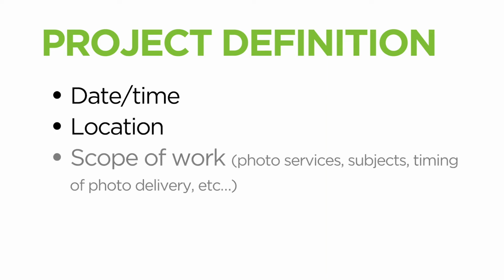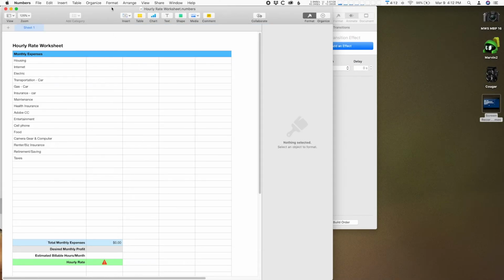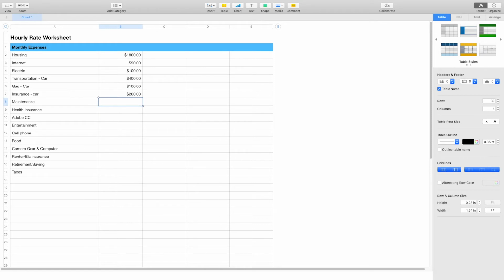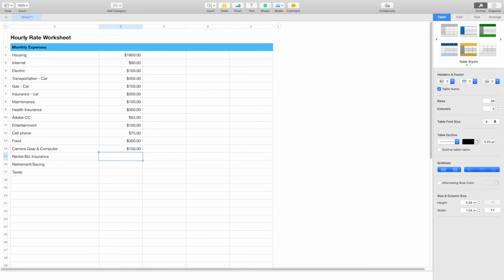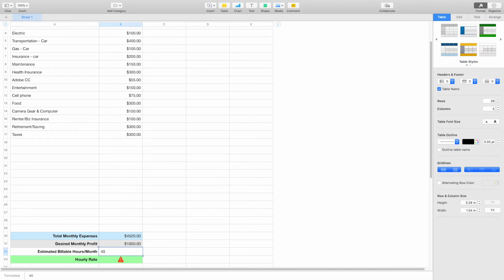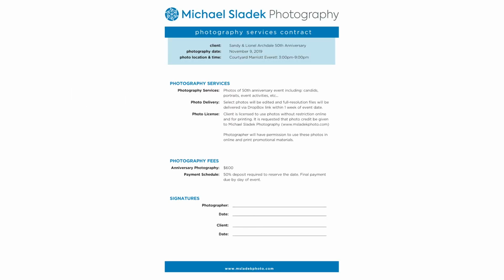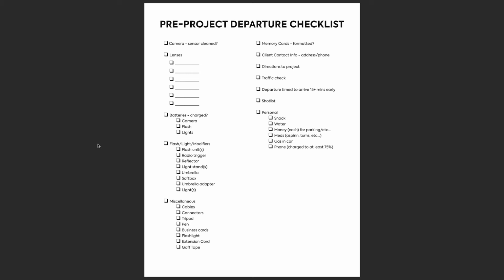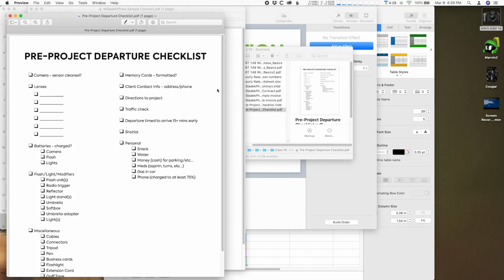ART 148 Business Basics Part 2